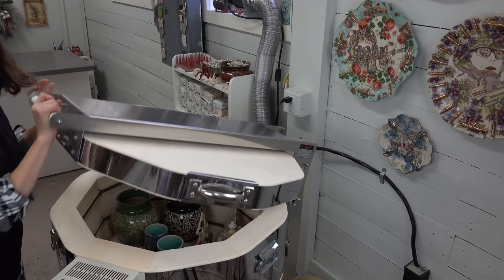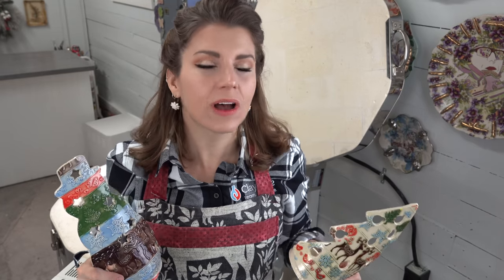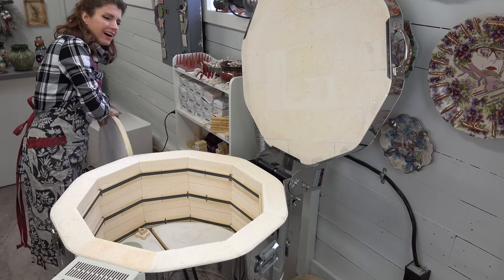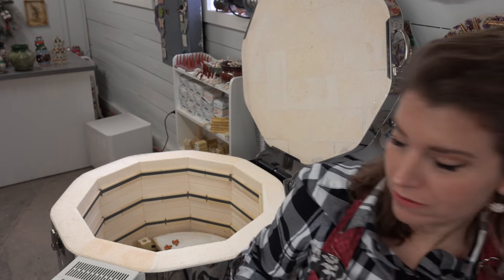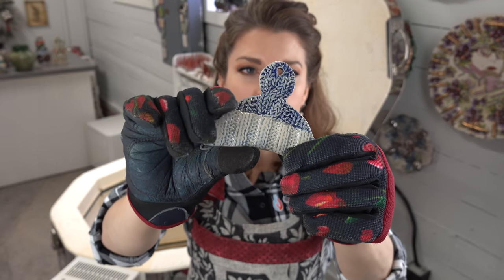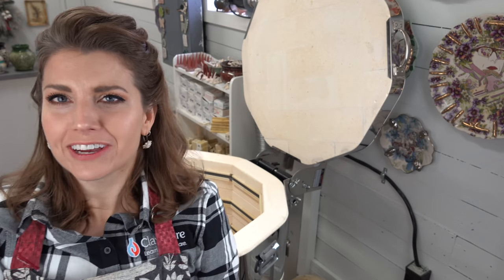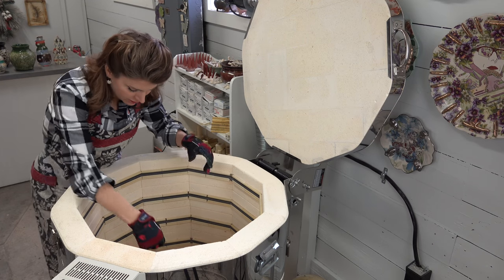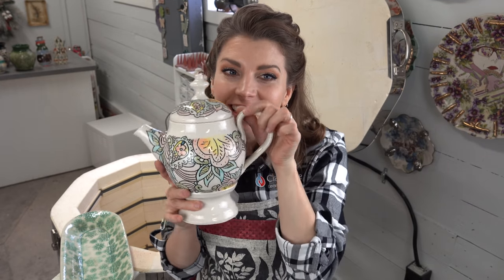Yes!! Another December Kiln Opening!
December is a busy month in any pottery studio and my studio has been extra busy this year with balancing filming classes for tv.clayshare.com along with making pottery for my Holiday sale.  This year I made a bunch of ornaments for our family tree and this kiln is full of them. What I love about making my own ornaments (besides the fact that they are handmade and I made them) is that you can use them to test out textures along with underglazes and glazes. Many of these ornaments just have Speedball underglaze on them then a clear glaze on top! So simple to do and a great way for kids to decorate ceramic ornaments, you will just have to apply a clear glaze on top! I recommend a since free clear glaze because zinc can react with the underglazes.
These ornament will be fired one last time with Mother of Pearl luster and I will share that kiln opening here when it happens.

I love kiln openings and I share all of my glaze combos and how I apply them, really they are one of the best ways to learn about glazes .I always keep a notebook that way I can remember what glazes I used so I can repeat them again or if I am not happy with them so I can figure out how to make them better.
Something I want you all to remember is that there are no failures just learning opportunities to improve upon next time!

Check out all of my making and applying glazes classes on tv.clayshare.com

About my kiln Openings:
All of my kiln openings are filmed in 4K HD for YouTube, tv.ClayShare.com, and as a live broadcast on my Facebook page. This allows me to answer your questions about what glaze I used and how I did it. If you want to joining the live fun be sure to follow the ClayShare facebook page and sign up for notifications.

Glazes shown here:
Clayscapes Pottery:
Jess' Chun

My studio glazes:
Clear 2167 (recipe available on ClayShare.com)

Georgies:
Interactive Pigments:Sand and Surf
Super Clear Glaze

Underglaze decals made by Sanbao Studios.

My Kiln: L&L e23t with 3" brick and Genesis controller and vent
My Camera: Sony RX100 VII

Want more awesome pottery videos? Then checkout my website tv.clayshare.com
We have over 250 online pottery classes, templates, glaze recipes, giveaways, weekly live broadcasts and more. Sign up for free today!

Be sure to check out for more great offers!